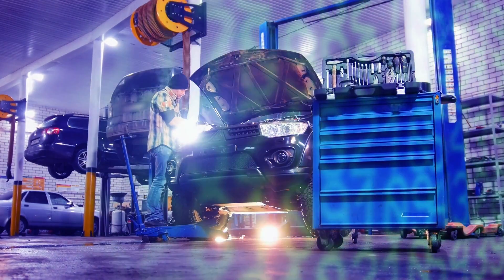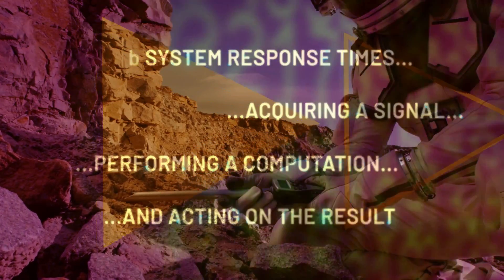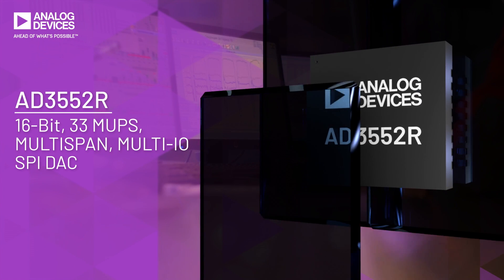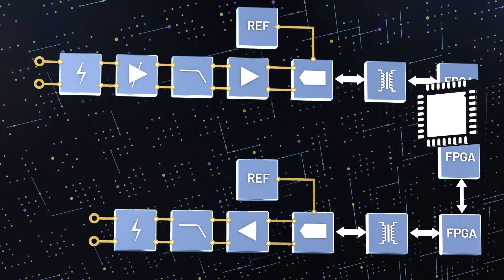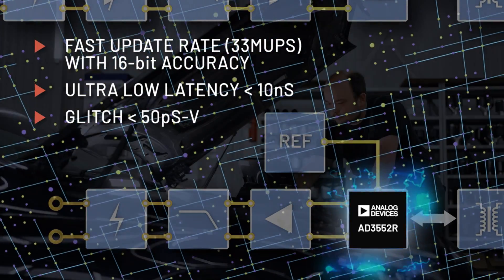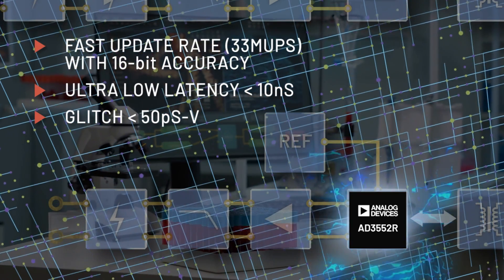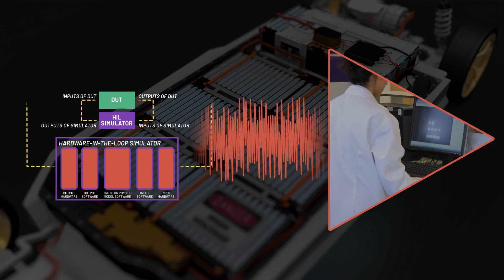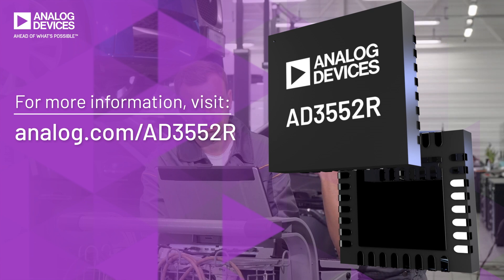AD3552R - 16-Bit, 33 MUPS, Multispan, Multi-IO SPI DAC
The AD35xx family is an ultrafast, 16-bit accuracy, current output DAC. It combines high precision with fast update rate along with ultra low latency to provide a single chip solution for solving what was in the past a multi-component problem.